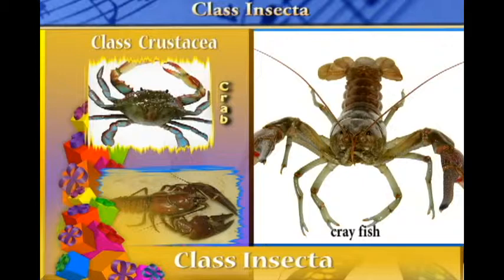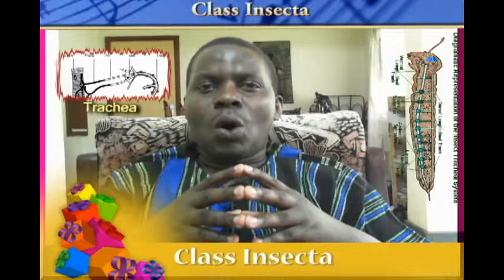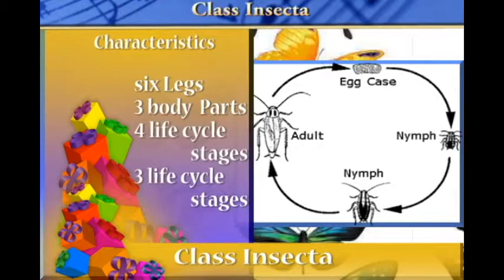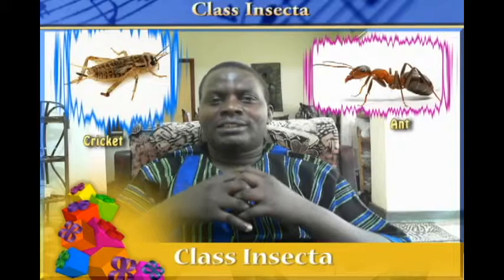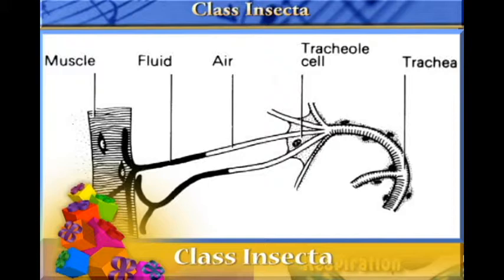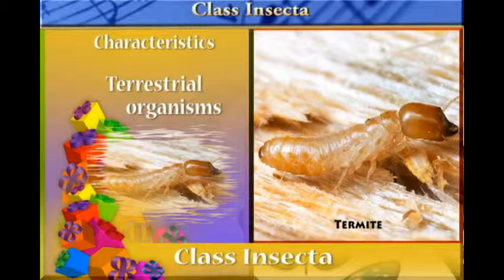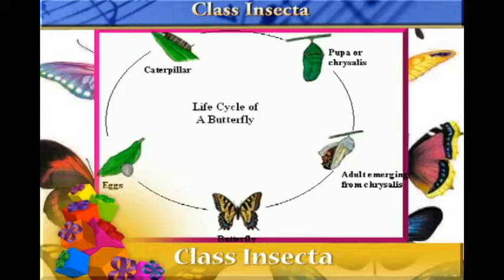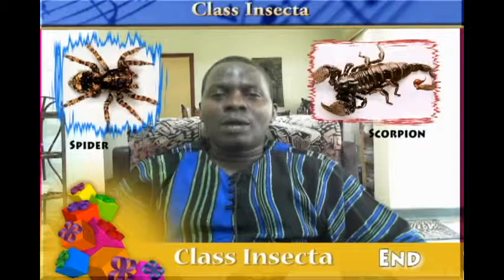Class INSECTA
Insecta. A class of the phylum Arthropoda, sometimes called the Hexapoda. In fact, Hexapoda is a superclass consisting of both Insecta and the related class ...